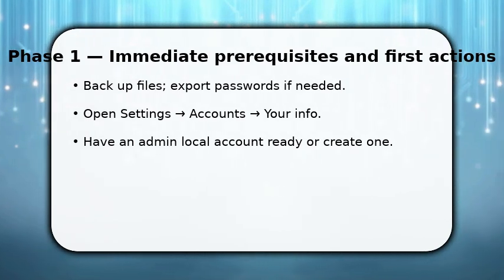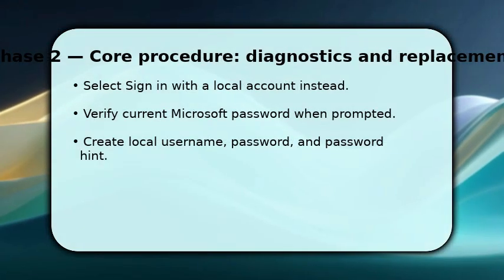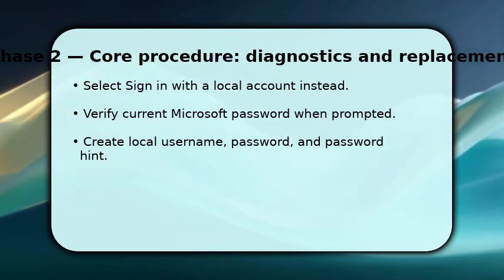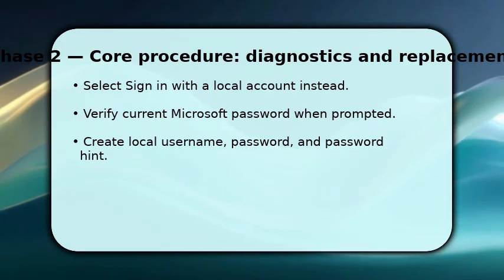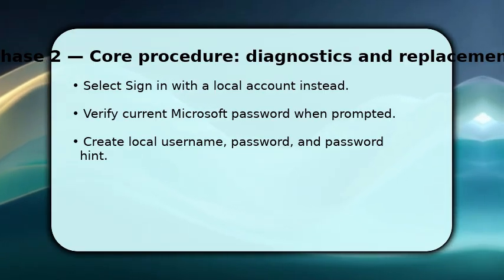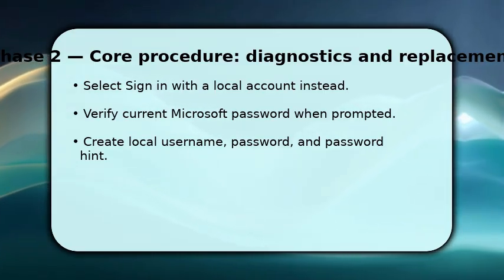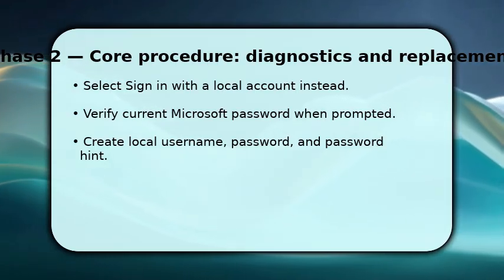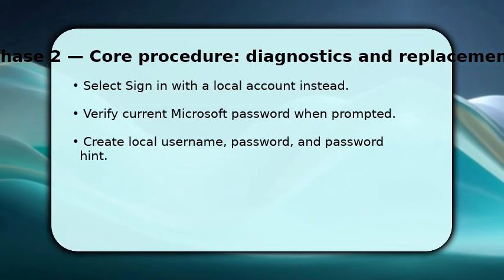How to Remove Microsoft Sign in from Windows 10 - Step by Step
How to Remove Microsoft Sign in from Windows 10 - Step by Step | 🔒 Surfshark VPN Deal — Stay private and secure. $1.99/mo + 3 Months Free ▸

Learn the simple steps to remove Microsoft sign-in prompt from Windows 1thy.0 with our comprehensive guide, ensuring a seamless experience without constant authentication requests.

remove Microsoft Sign In, Windows 10 Remove Account Prompt, Disable Microsoft Login on PC, Microsoft Authenticator Not Needed for Windows 10, How to Stop Asking For Your Email When Logging into Windows, Remove Microsoft Authentication from Laptop/Desktop, Eliminate the Sign-In Request in Windows Settings, No More Need for Microsoft Account with These Steps on PCs and Tablets, Disable Microsoft Login Prompt Automatically